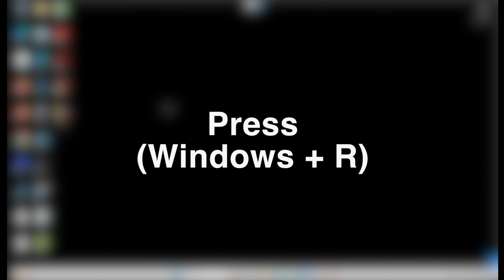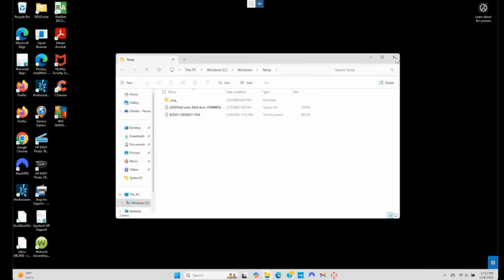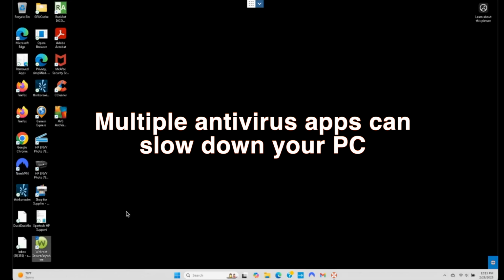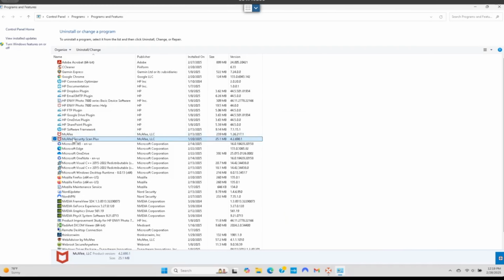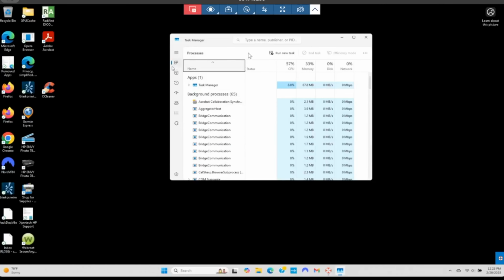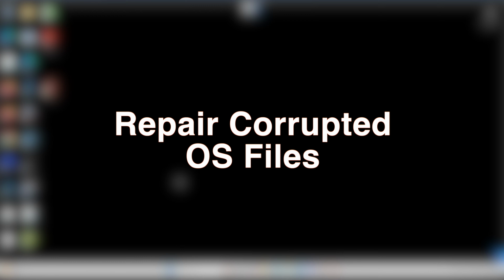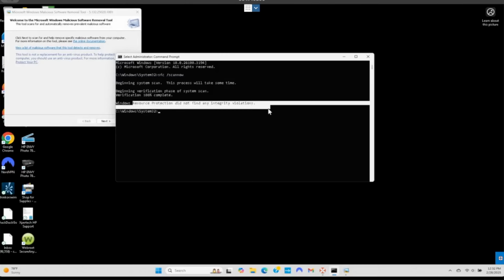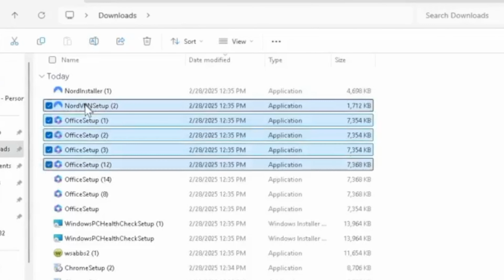FIXED – Slow PC? Speed Up Windows 11/10 with These Easy Cleanup Tips (2025)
Is your Windows PC running slow lately? In this step-by-step guide, we’ll show you how to speed up any Windows 10 or Windows 11 PC by cleaning up junk files, optimizing performance settings, and removing unnecessary background processes — no extra software needed!

✅ What you’ll learn in this video:
How to clean up your hard drive safely
Disable startup programs slowing you down
Adjust power settings for better performance
Clear temporary files and cache
Tips to optimize your PC like new in 2025

📌 This guide is 100% beginner-friendly and works for:
Windows 11 (Home/Pro)
Windows 10 (All editions)
Both desktops and laptops (HP, Dell, Lenovo, Acer, etc.)

📺 Watch till the end for bonus tips to keep your PC running fast for the long run!

💬 Have questions? Drop a comment and we’ll help you out!